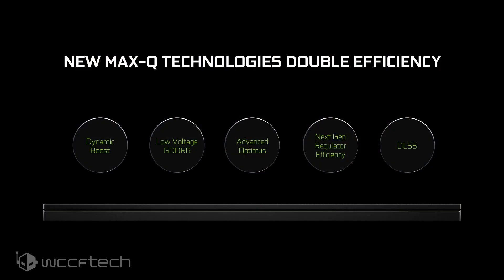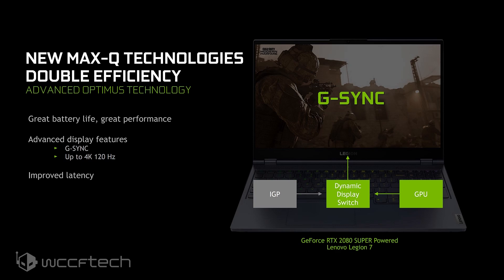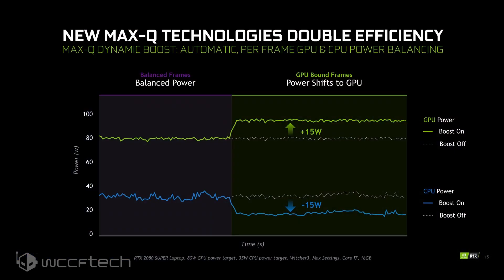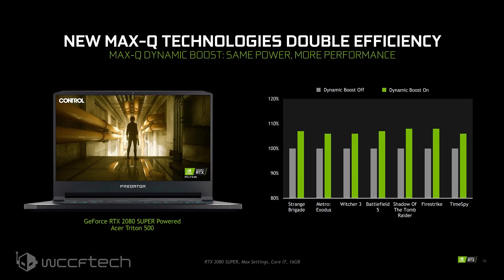What Is NVIDIA's MaxQ Dynamic Boost?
NVIDIA Overhauls GeForce Laptops – RTX Starts at $999; Max-Q Gets Dynamic Boost, Advanced Optimus and More